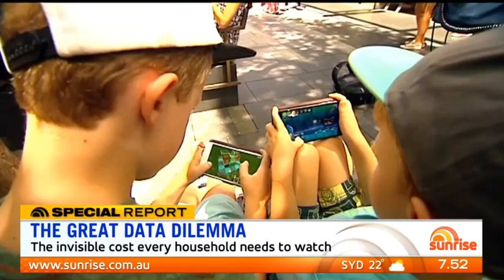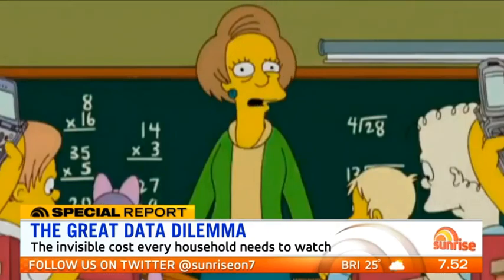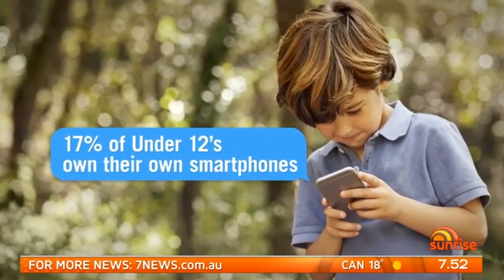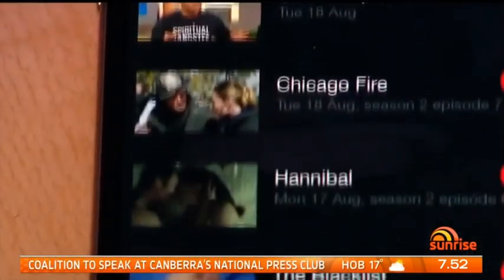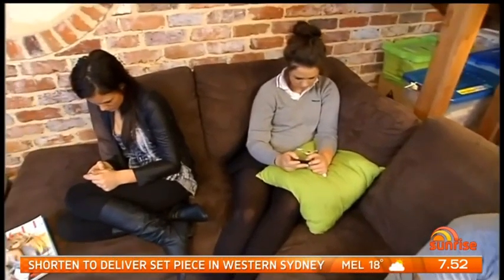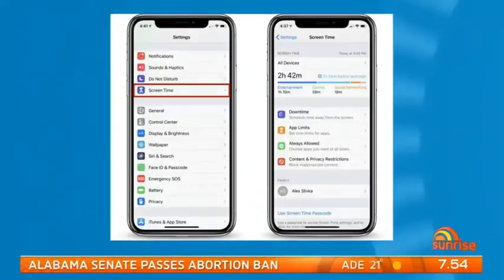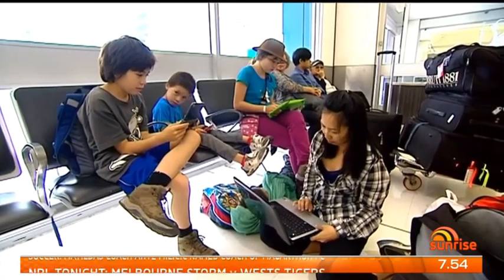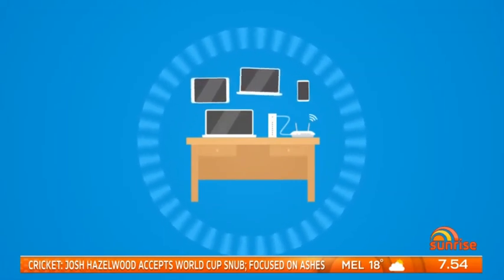Sunrise - How keep kids data use on mobiles in check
Sunrise discusses how to avoid bill blowouts from kids using lots of mobile data with WhistleOut.